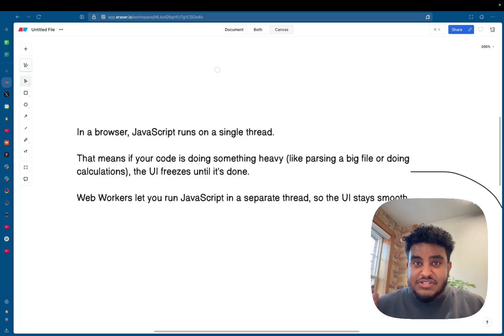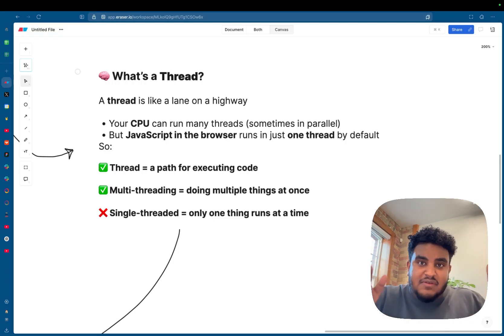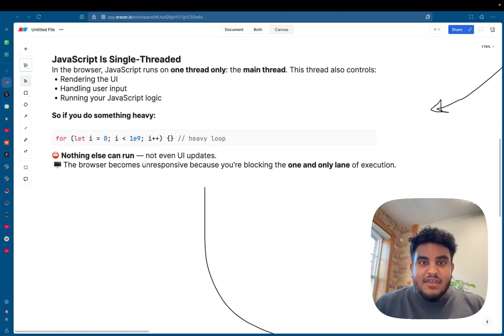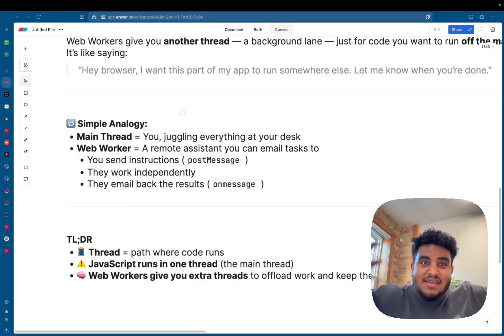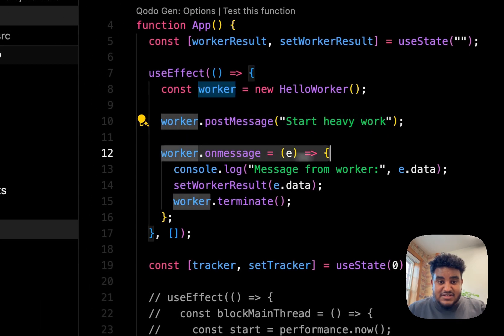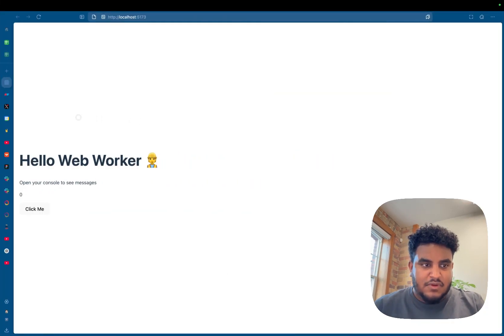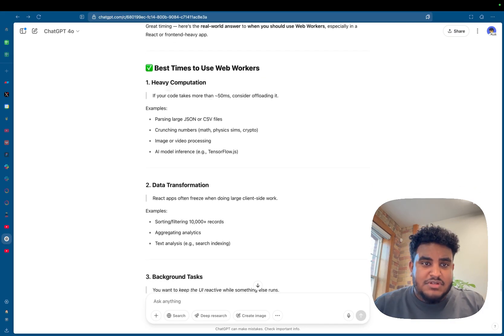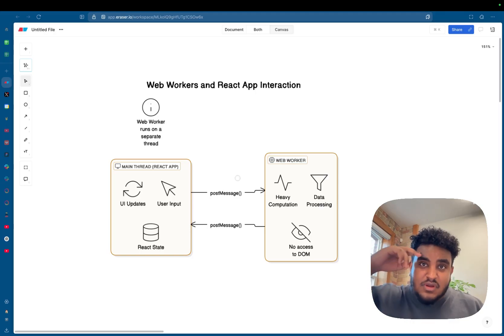Make Your React App Faster With This One TRICK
In this video, we talk about Web Workers and how you can use them to make your React applications faster